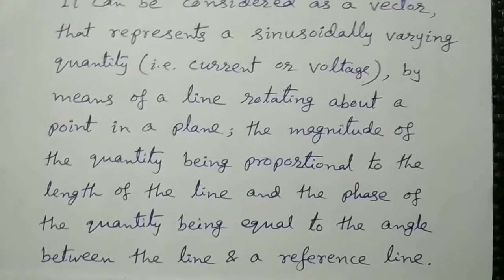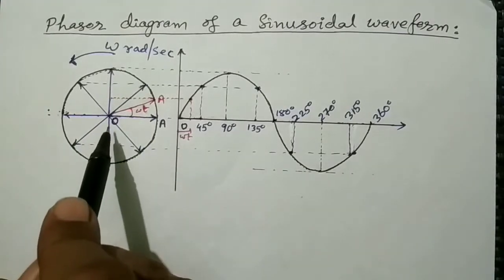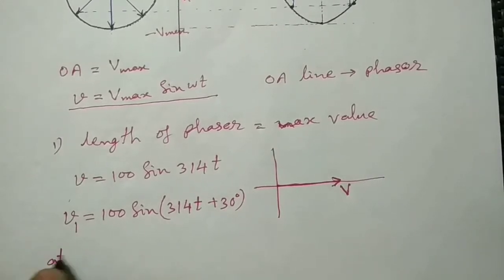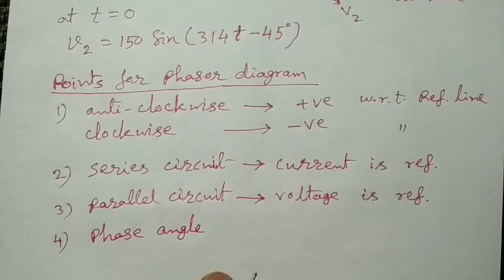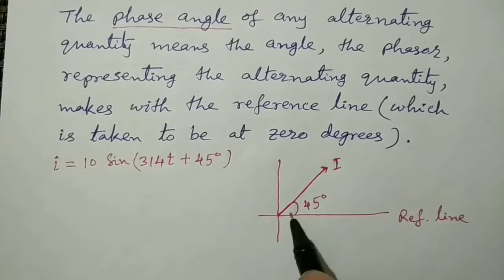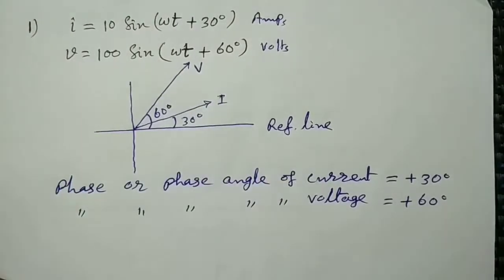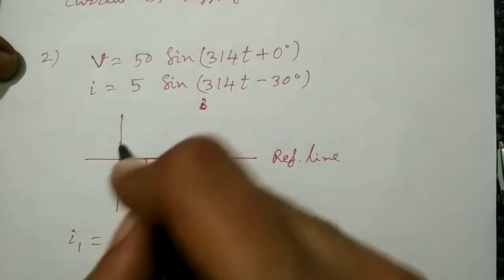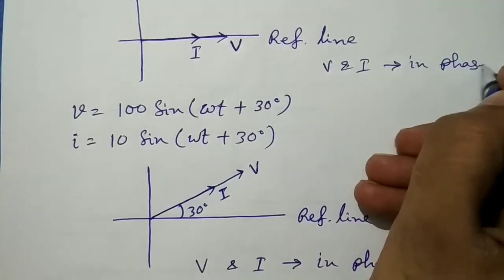Phasor, Phase, Phase Angle, Phase Difference